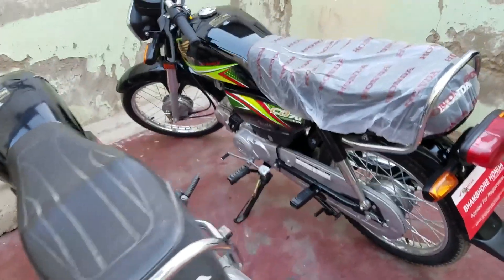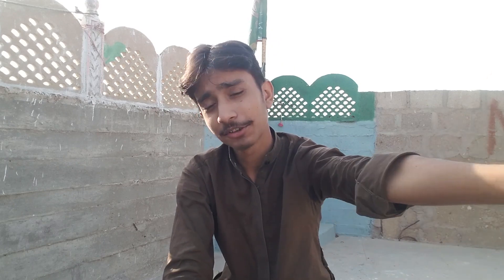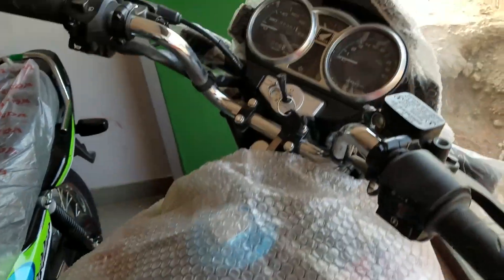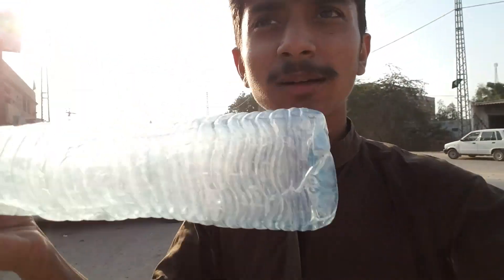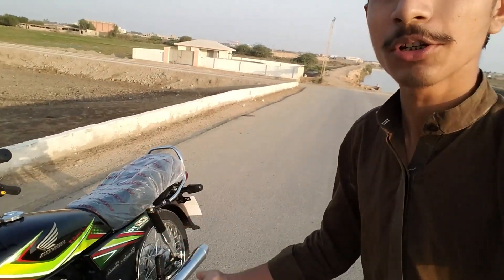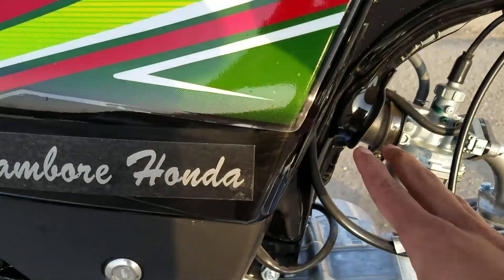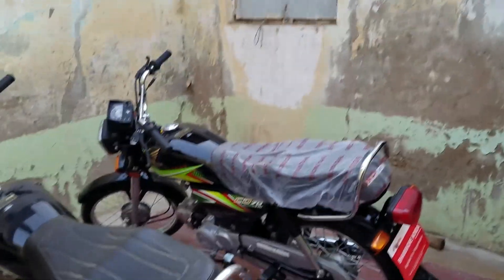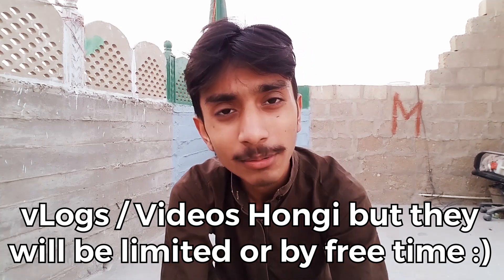MY NEW BIKE - HONDA | VLOG 008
Aoa Hey guys, i know its been long time, i haven't been uploading videos weekly, it is because.. there are several reasons; those i have evaluated in this video. well this vlog is about my new BIKE which i recently purchased, hope you will enjoy..

THANKS.

MY GEARS:-
#1 I use Boya Mic
#2 Tripod I use